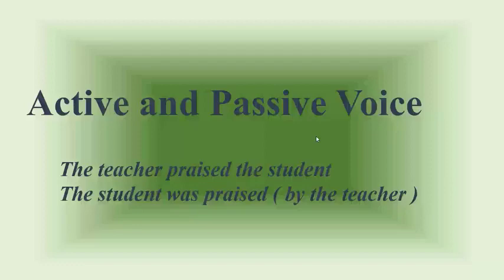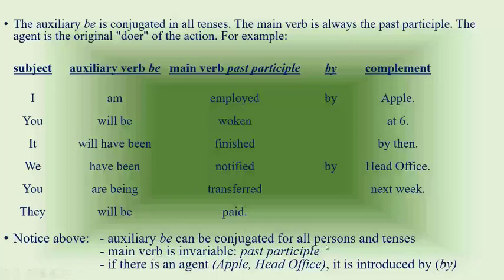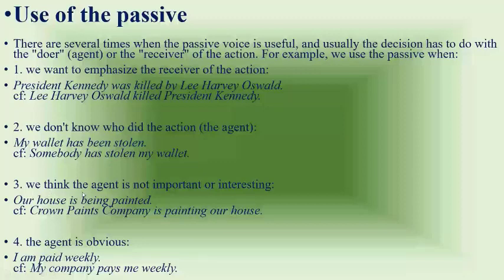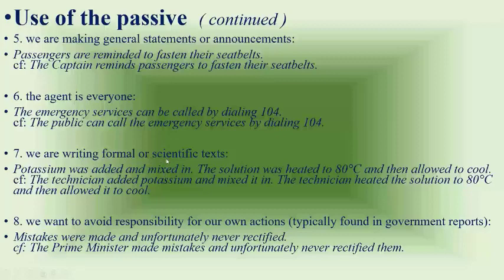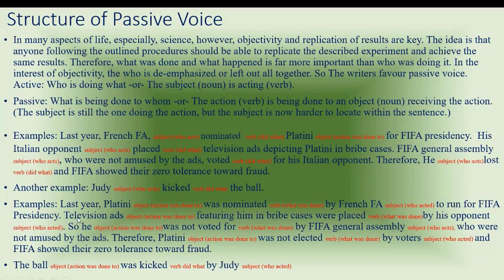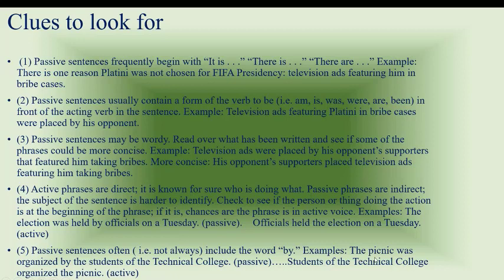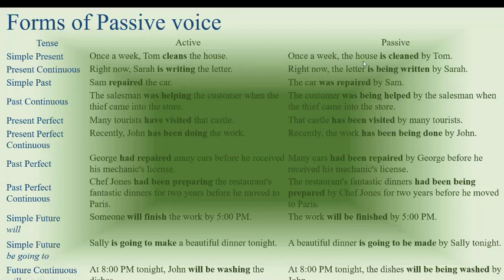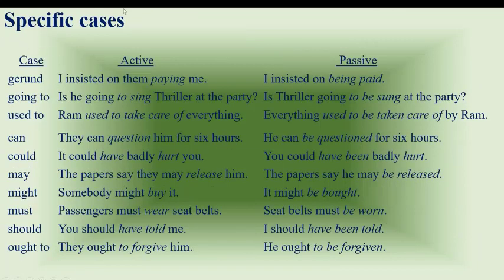English / Active and Passive Voice